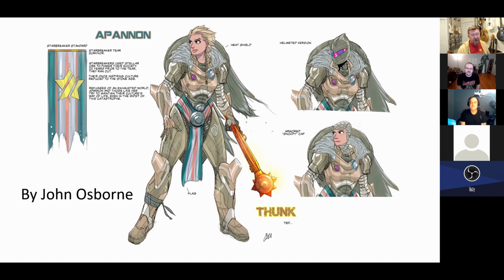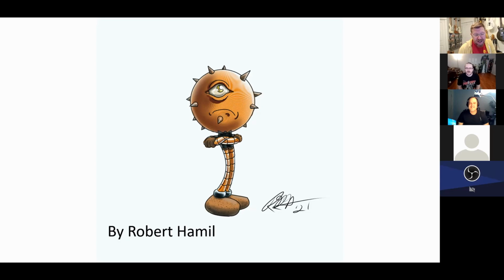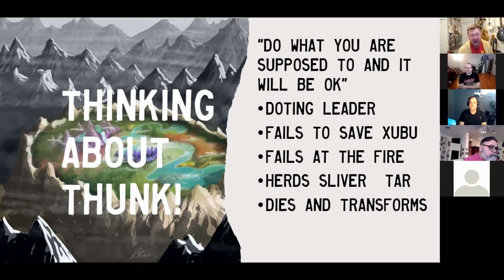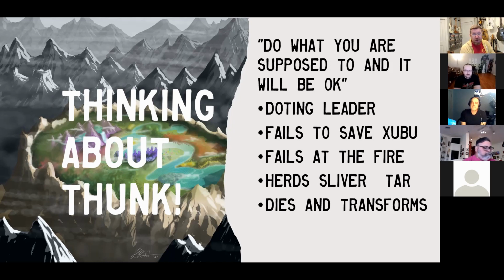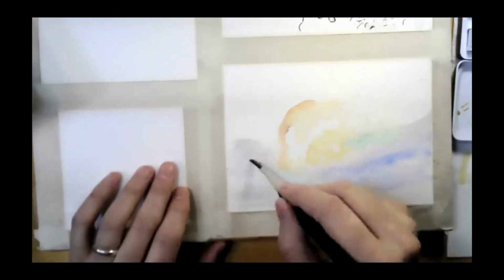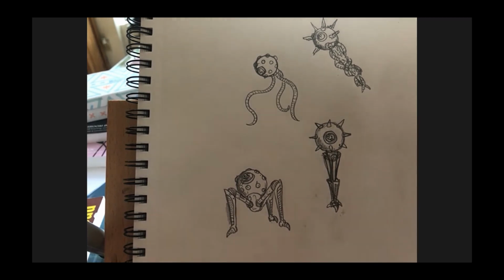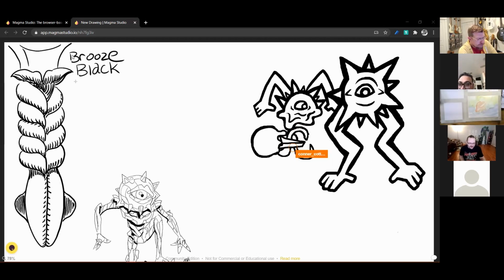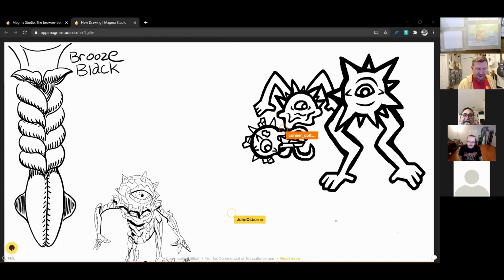The Quilt Comic Episode 5: Thinking About Thunk!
Once again the Indie Comic Union travels to the patchwork planet of the collaborative comic project The Quilt.  This time we are zooming in for a close up on the design process for Thunk!, the metallic leader of the Crater Critters and a character with a transformation and a destiny in their future!

Participating Indie Comic Union Members and their Instagram accounts:
John Osborne @johnosborneart
Conner McGowan @conner_cottontail
Matt Laux @mattdrawsdnd
Gautem Sheoran @pulp2pixel
Bradley Littlejohn @theseahorsie

With artwork from collaborating Indie Comic Union Members:
Robert Hamil @robhamilart
and Ginkbeast @ginkbeast